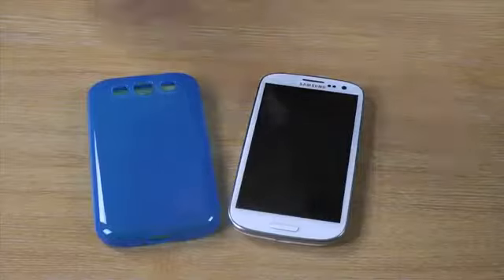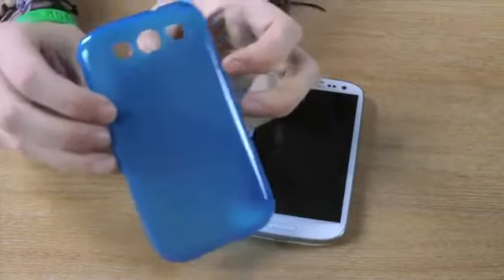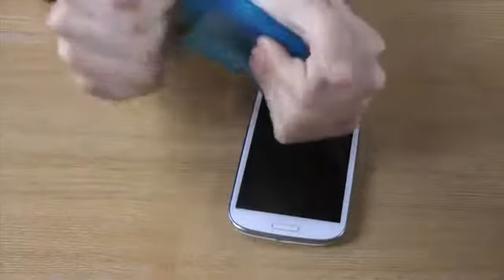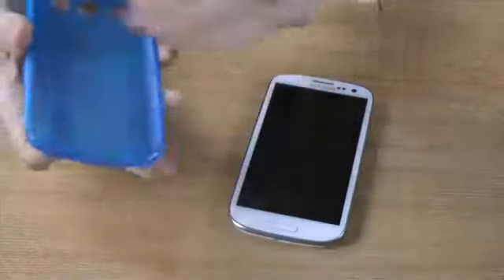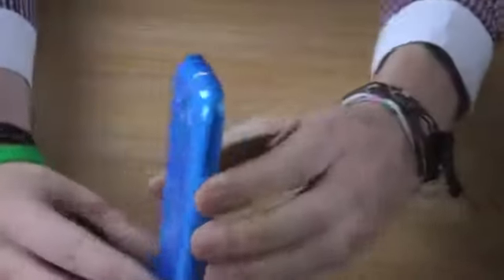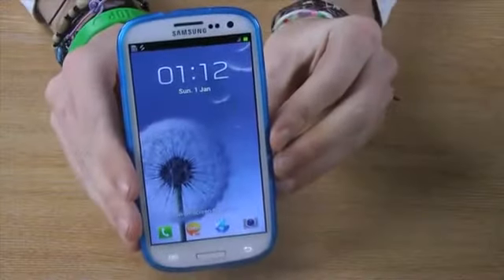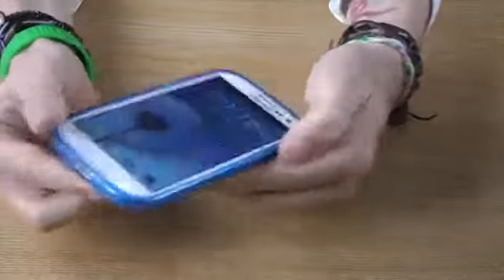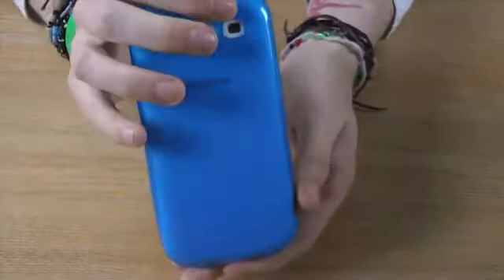FlexiShield Case For Samsung Galaxy S3 Video.mp4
Third-party retailers report that they have already received shipments of both official and unofficial cases for the handset, and they already started to put them up for purchase.